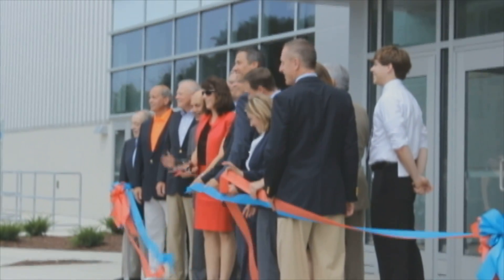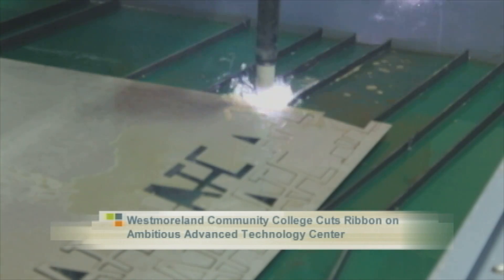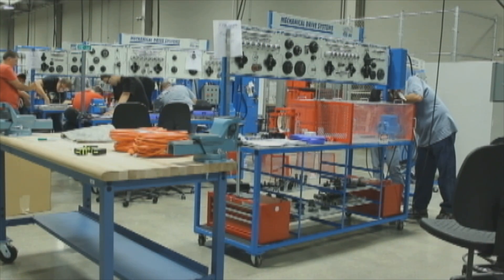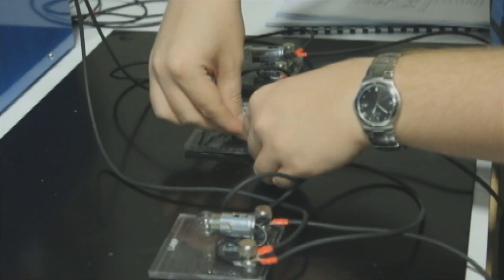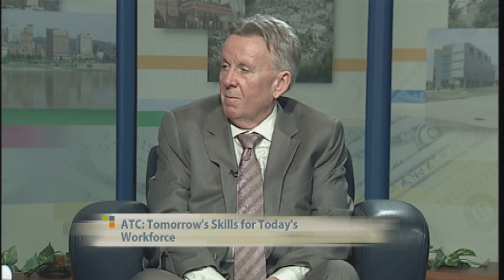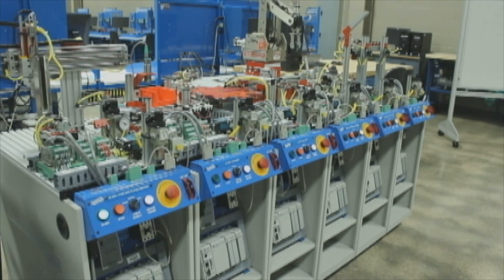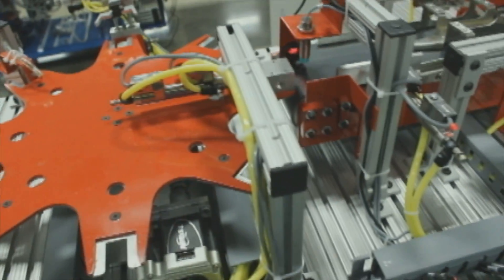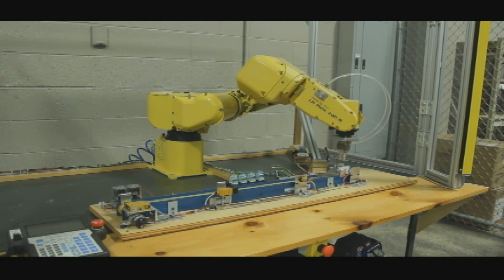WCCC Cuts Ribbon on Advanced Technology Center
Westmoreland County Community College embarked on an ambitious plan three years ago to build one of the region's largest and most technically equipped training facilities for jobs in the manufacturing and energy industries. The college recently cut the ribbon on the $12 million 73,000 square foot facility which was developed alongside top industry partners. Doug Jensen, CEO of the WCCC Advanced Technology Center, discusses why a training facility like this was needed and the types of careers that it will train students for.